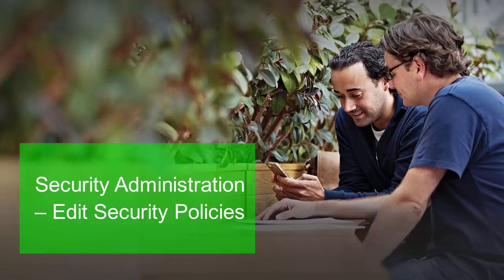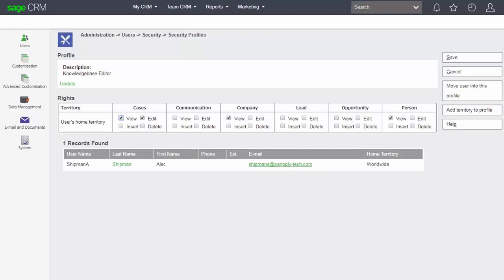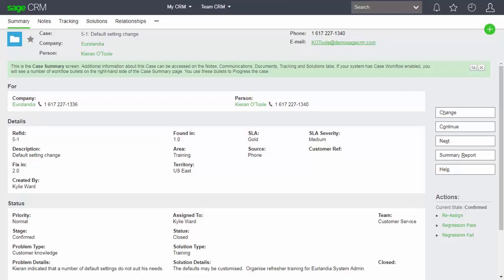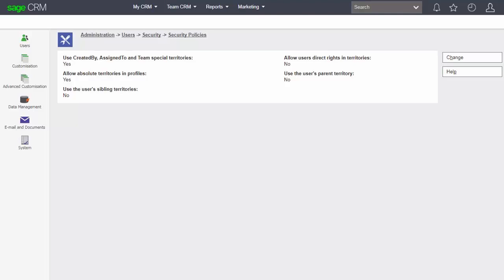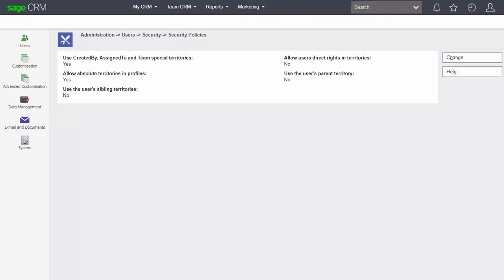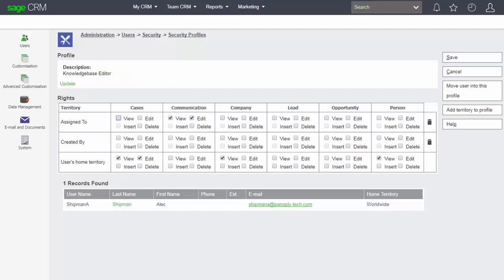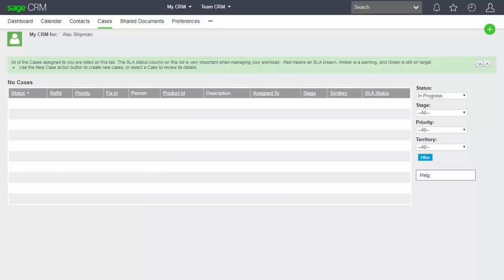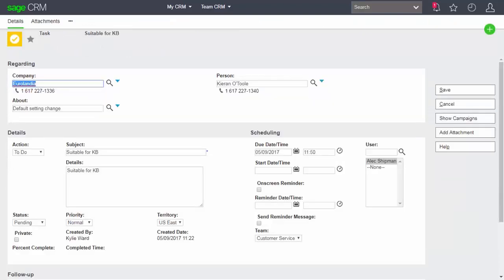Sage CRM - Security Administration - Edit Security Policies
This short video tutorial is designed to help the new System Administrator.  It is part of a series of lessons that build towards gaining the Security Administration badge.  This lesson in particular will cover the knowledge needed to understand how to edit security policies in Sage CRM.